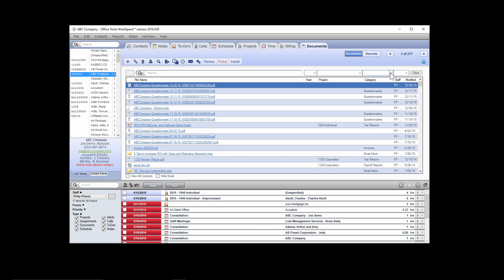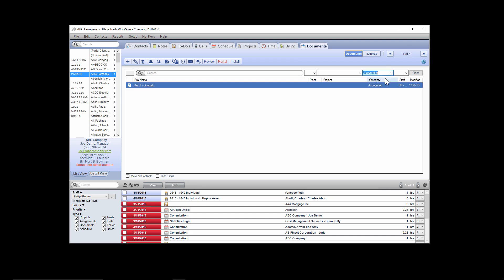What is a Category